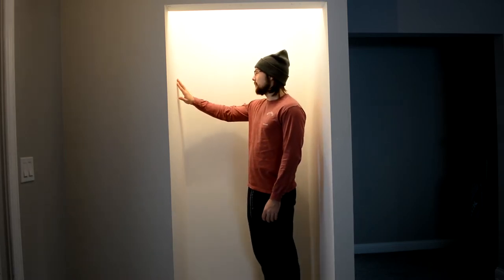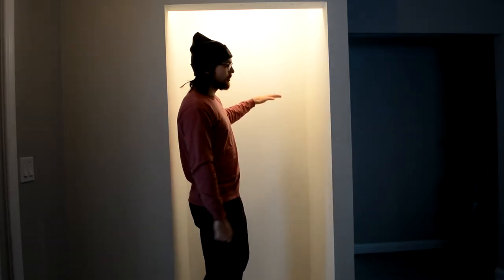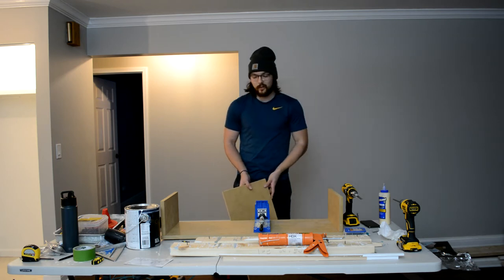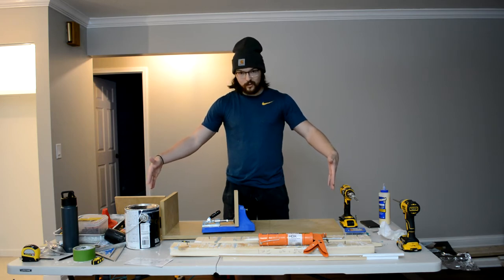DIY Custom Entryway Closet // Project Needle: Episode 13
This episode, we redesign our entryway closet. We repainted, installed a new floating shelf and hanging rod, and built our own custom shoe rack for storage! We love a good DIY project! This was very simple, but the end result looks very clean and tidy!